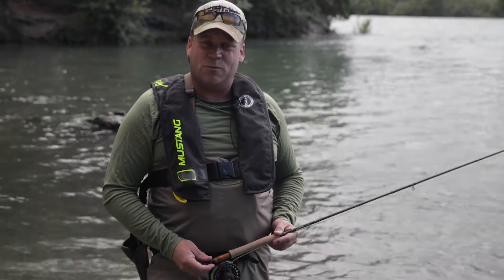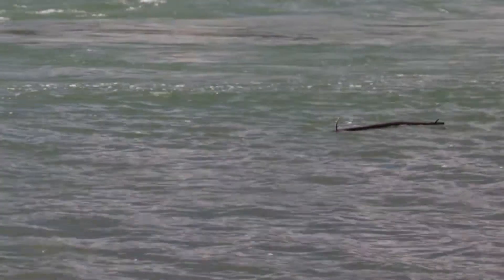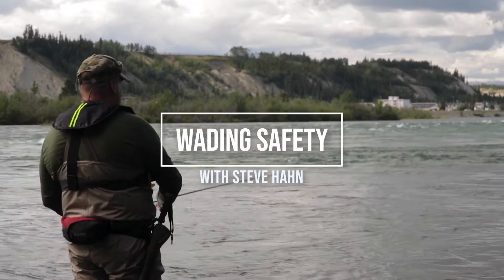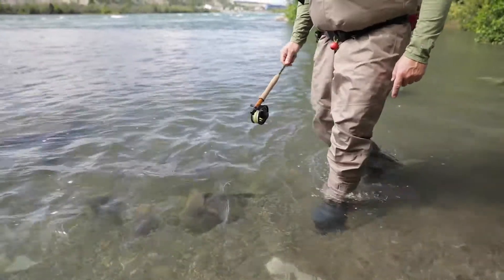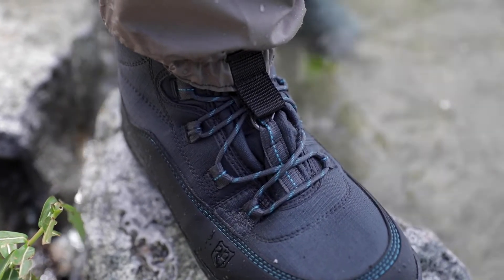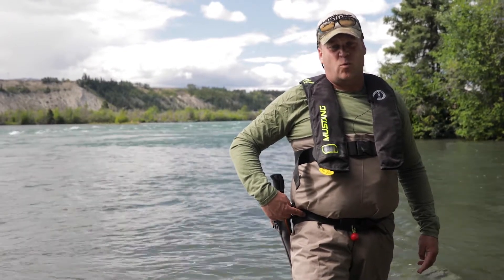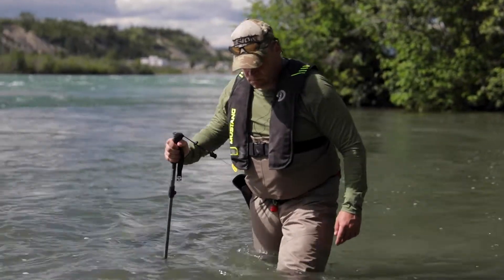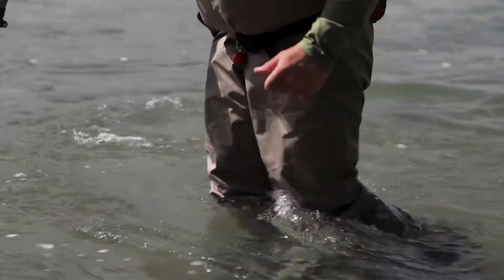Wading Safety with Steve Hahn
Record flooding has resulted in high-water levels across Yukon. Take extra precautions when fishing and review safety tips for wearing waders in high, fast moving waters.